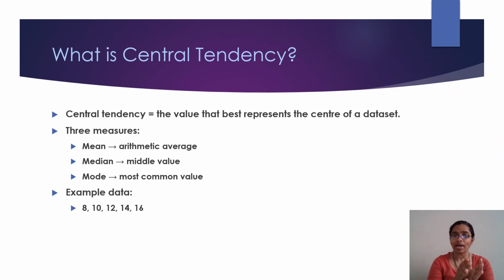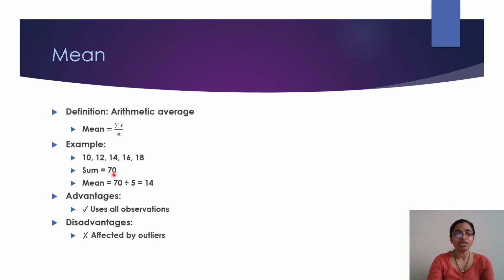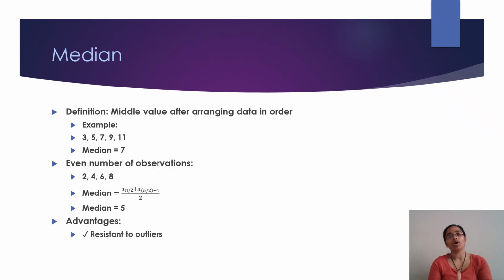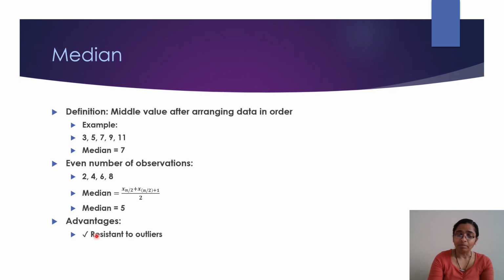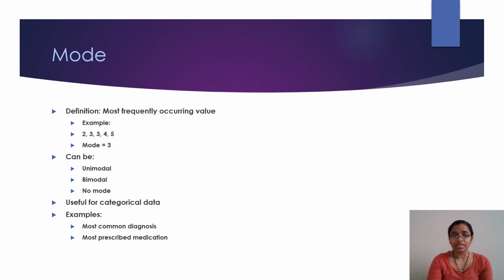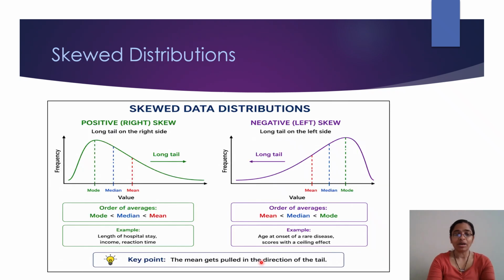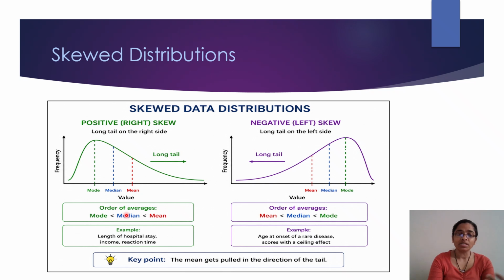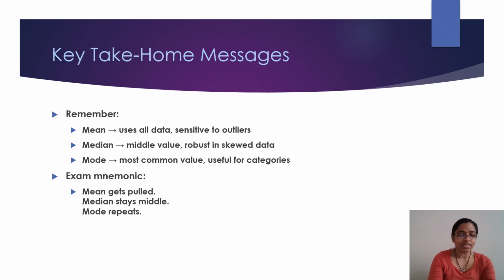Measures of Central Tendency I Mean Median Mode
In this video you’ll learn:

📌 Why outliers affect the mean
📌 Why median is useful in skewed clinical data
📌 How to identify positively and negatively skewed distributions
📌 Easy exam mnemonics to remember during the exam